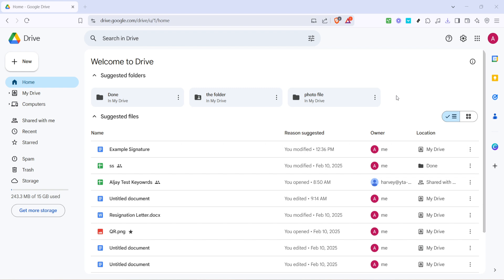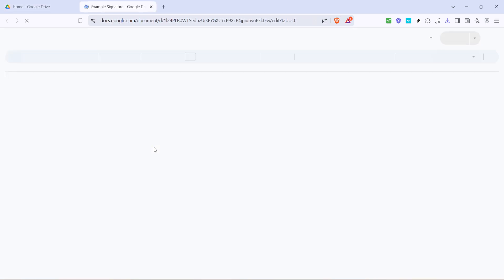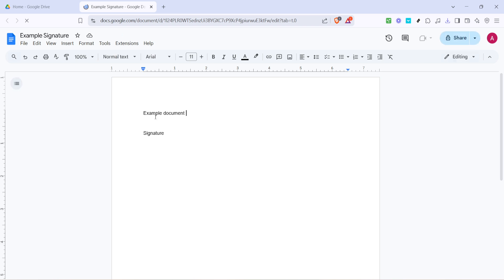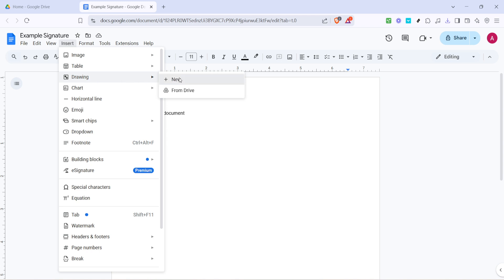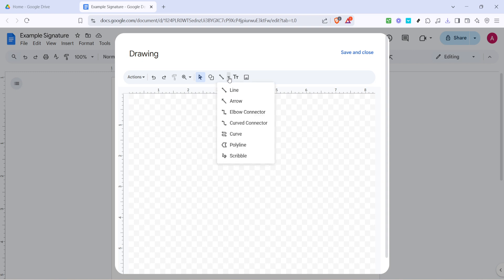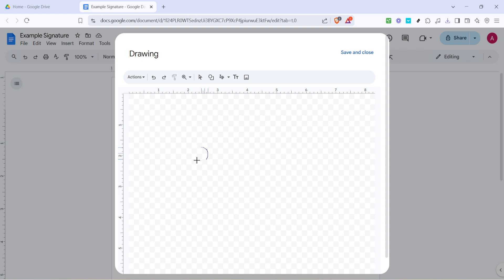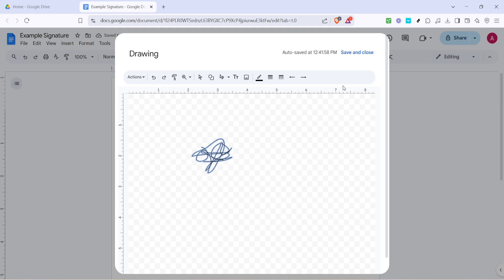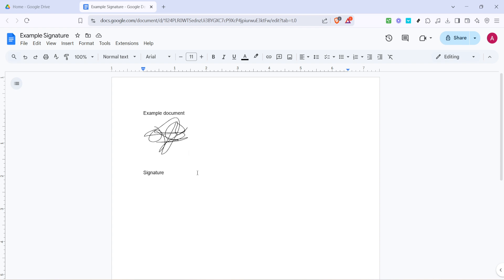How to Create a Signature in Google Drive ( Document ) (Full 2025 Guide)